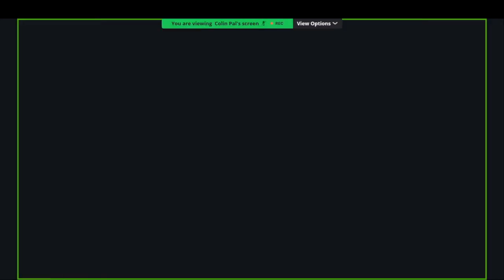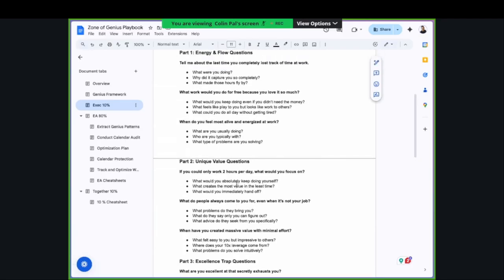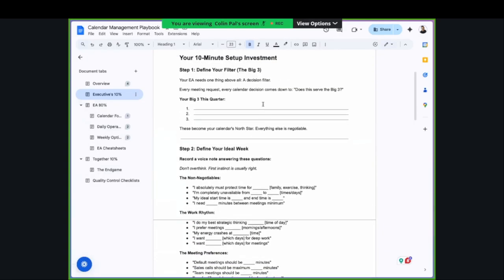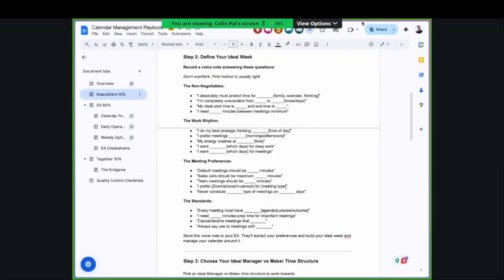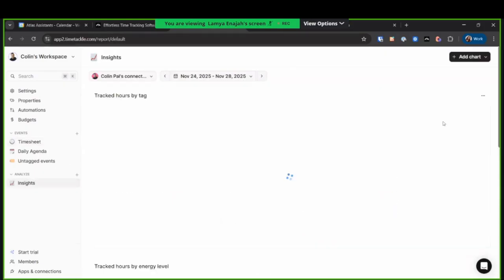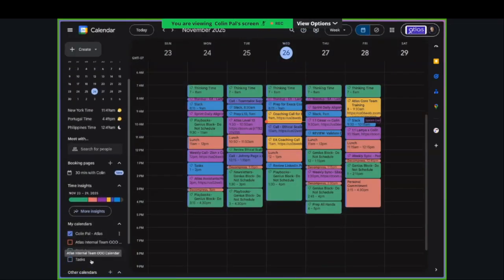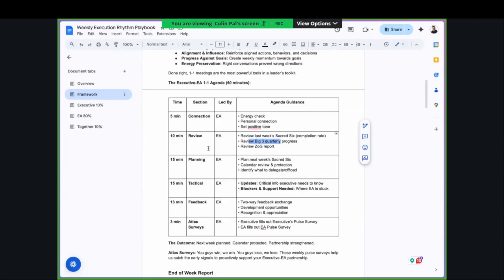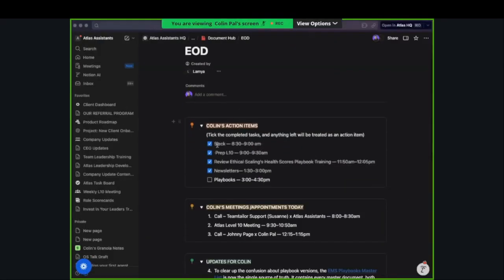Atlas EA Coaching Call - Zone of Genius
This is a recording of the Coaching Call with Atlas EAs on November 26, 2025. The topic of the call was Zone of Genius.